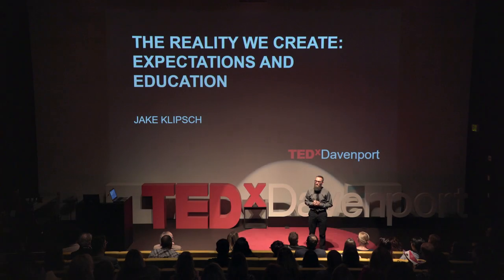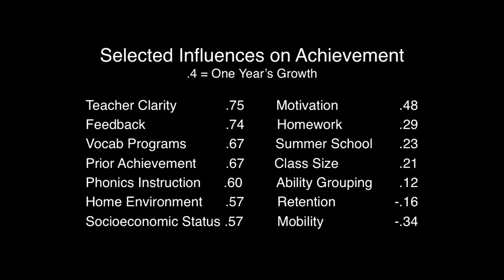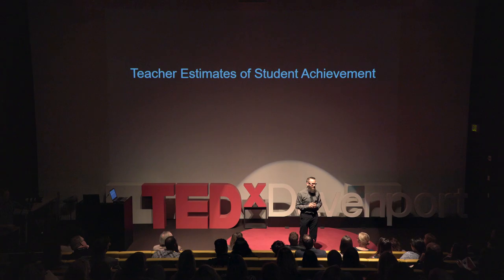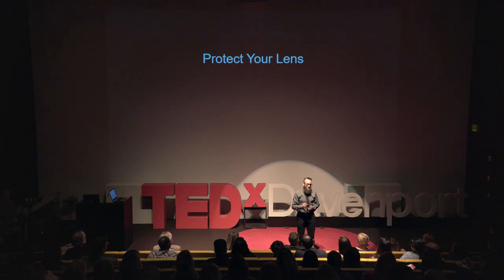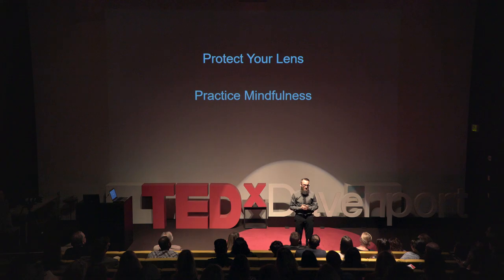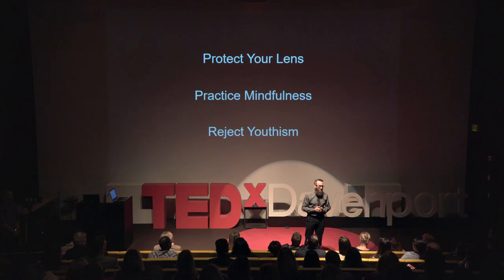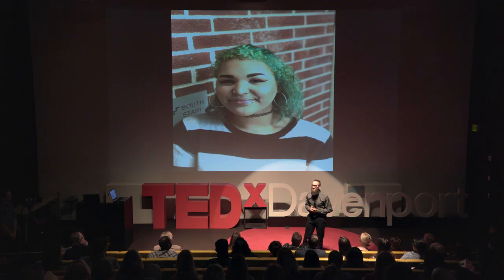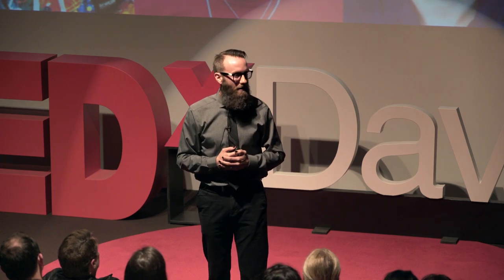The Reality We Create: Expectations and Education | Jake Klipsch | TEDxDavenport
How do you see the world? Dr. Jake Klipsch, alternative high school principal, explores the power of expectations as the catalyst to unlocking enormous potential in our schools, organizations and communities. He weaves together educational research and philosophy to make the case that to see change in our world we first have to change ourselves. Dr. Jake Klipsch is an advocate for at-risk students and a maverick of alternative education. A fierce believer in public schools, community collaboration, and compassion, he is a dedicated leader who has served students from preschool to 12th grade. He is the principal of Mid City High School in Davenport, Iowa. This talk was given at a TEDx event using the TED conference format but independently organized by a local community.